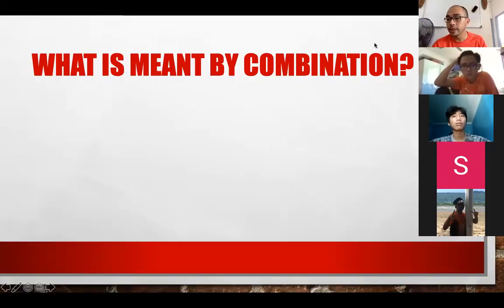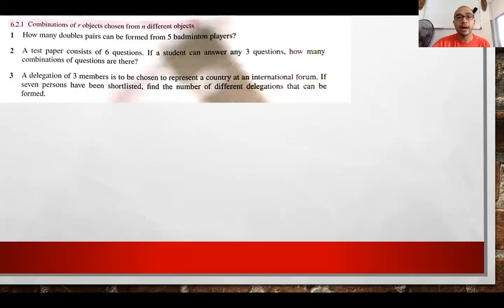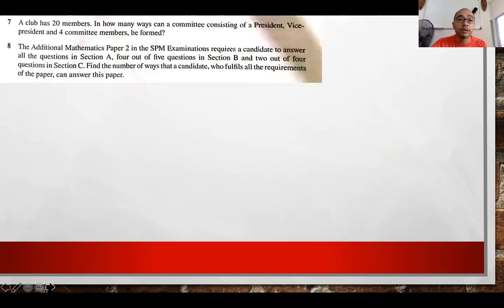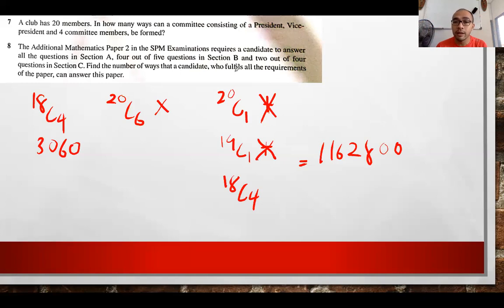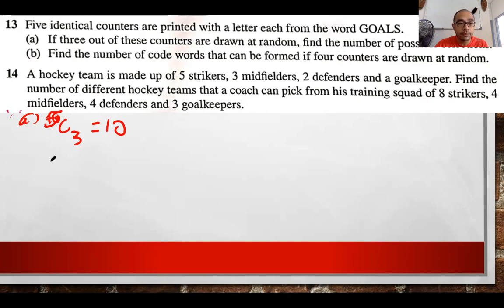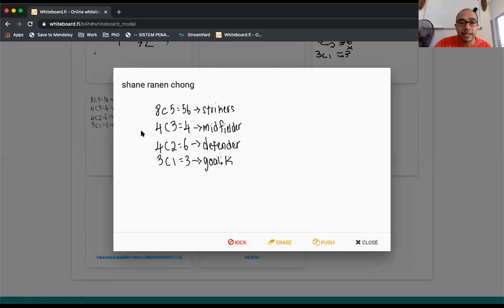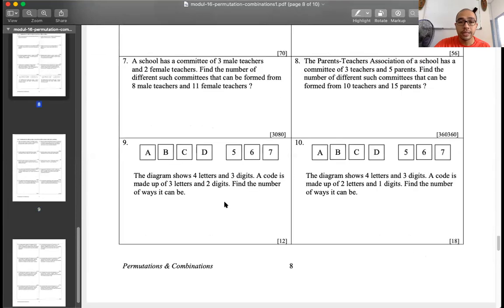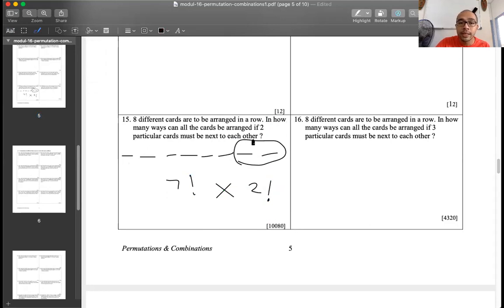Online Classroom Series: Add Maths Form 5 Combinations 06 May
Today, we take a look at combinations. Once again, making use of Whiteboard online app (whiteboard.fi) - very fun!